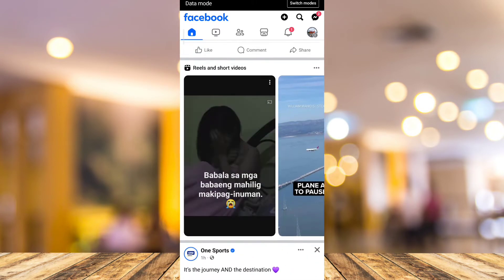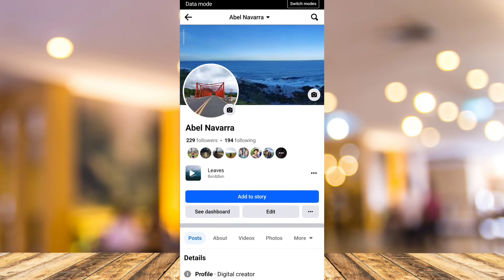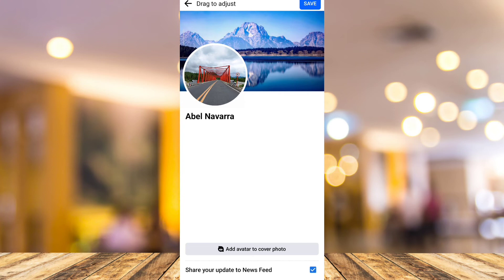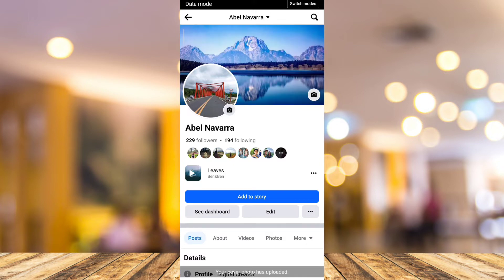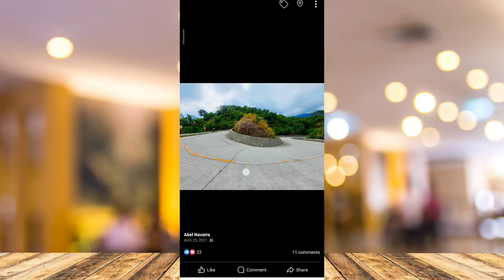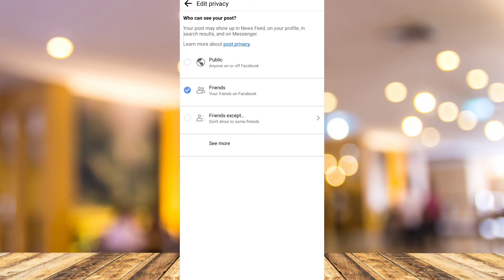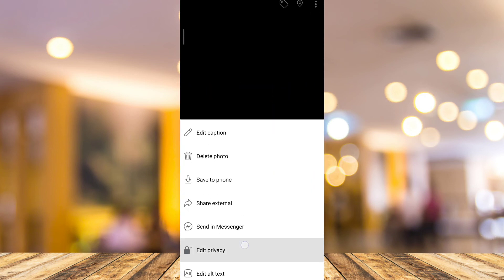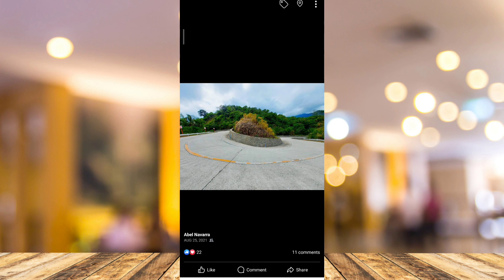How To Make Your COVER Photos PRIVATE On Facebook! (2024 Tutorial)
How To Make Your Cover Photos Private On Facebook. In this video I'll show you how to  hide cover photos on facebook. The method is very simple and clearly described in the video. Follow all of the steps & you will know make your photos private on Facebook.